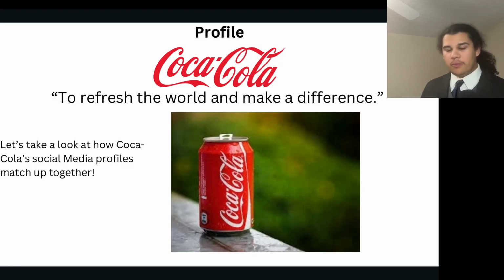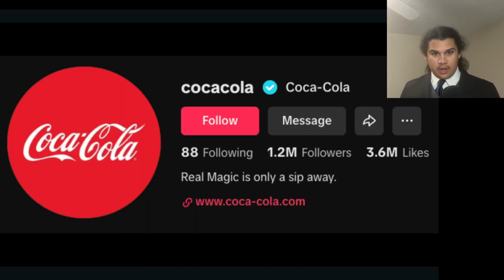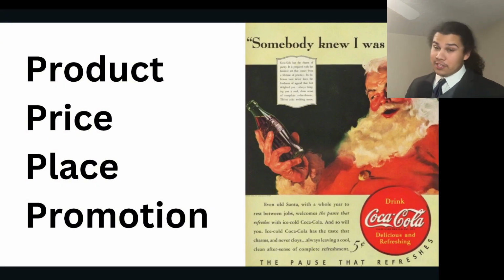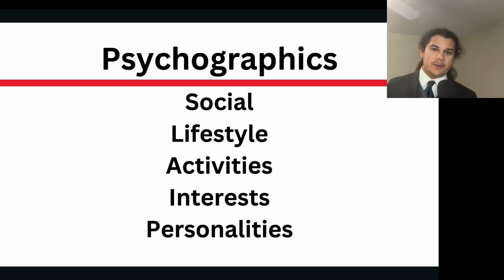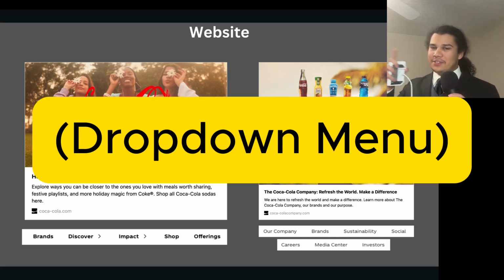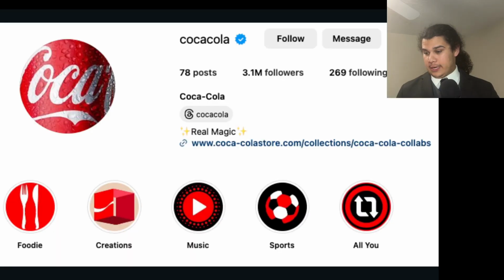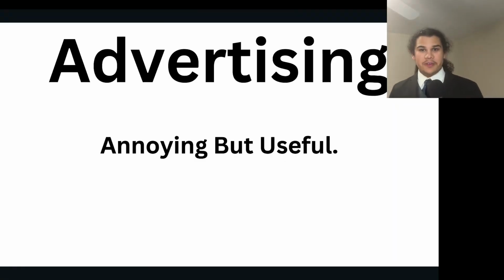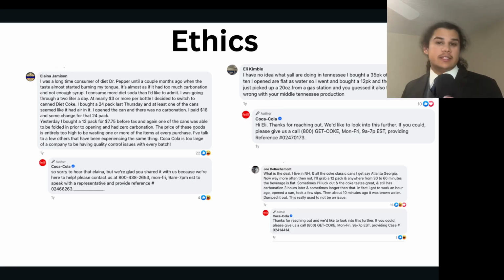Digital Marketing Report Of "Coca-Cola"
This was for a school project.

To my teachers and fellow classmates watching this:
This is not my YouTube Channel, I have no idea what you are talking about.